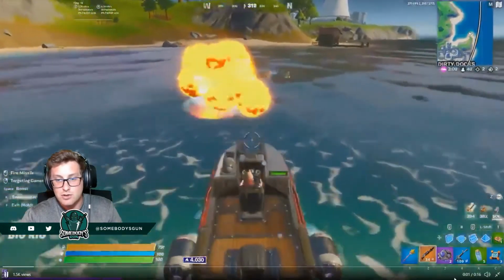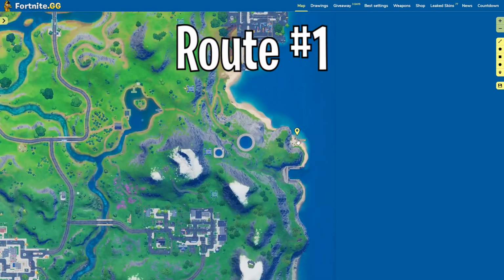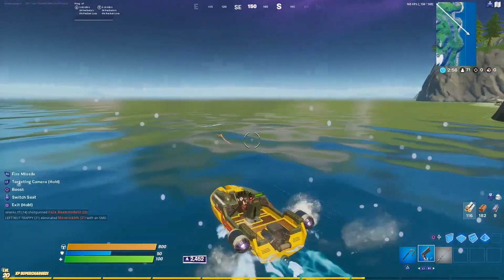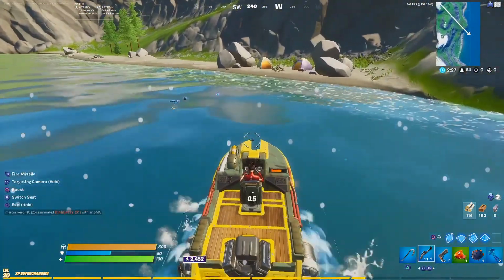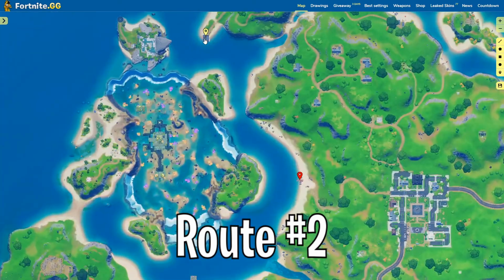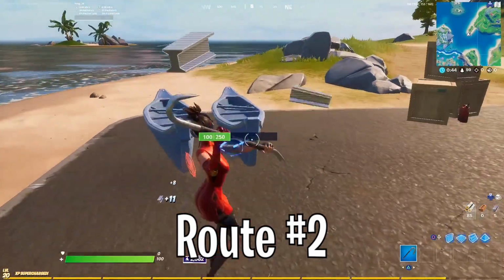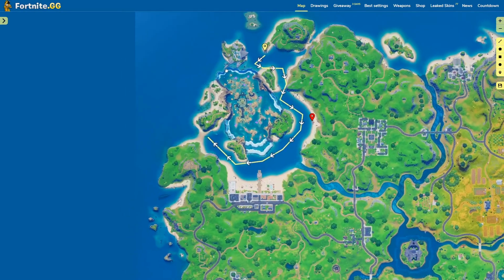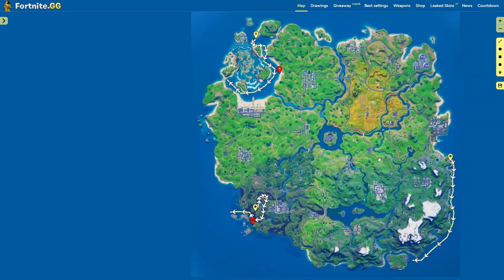*OP* Season 4 Fishing Routes - Best Loot in the Game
These are the best loot paths in Chapter 2 Season 4. By using the boat, you gain additional loot from fishing spots. It is also faster to fish that way.